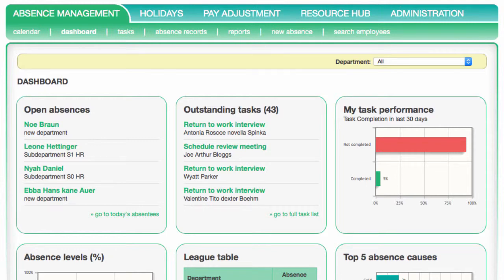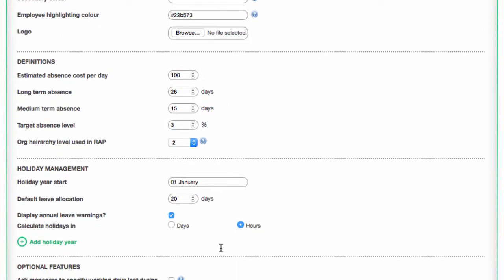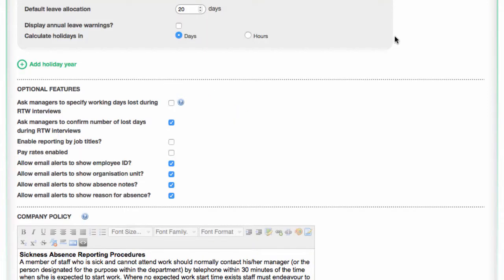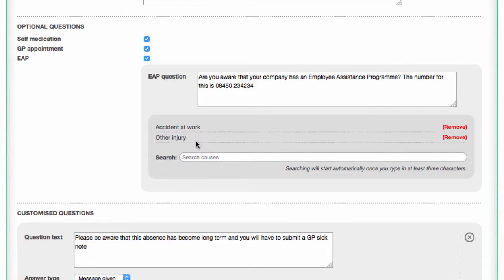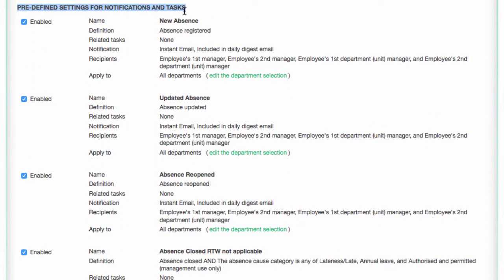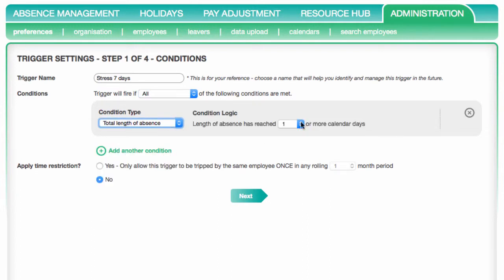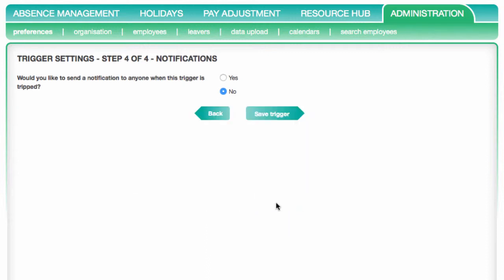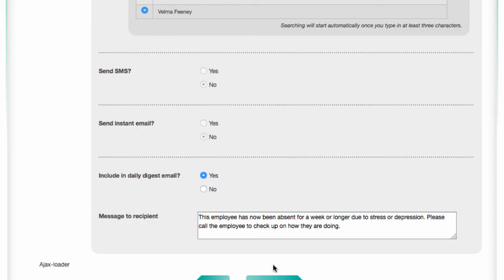Honeydew Engage tutorial: Company Preferences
This video shows you how to read and customise the company preferences in Honeydew Engage Absence Management portal. You can create fully customised absence registration forms and create definitions for what types of absence should be flagged up to management.